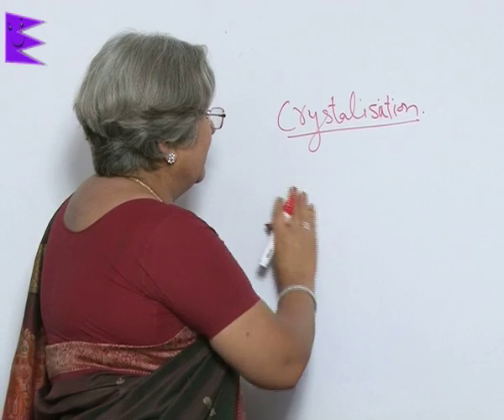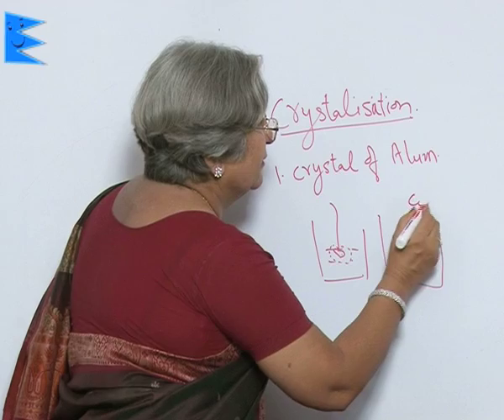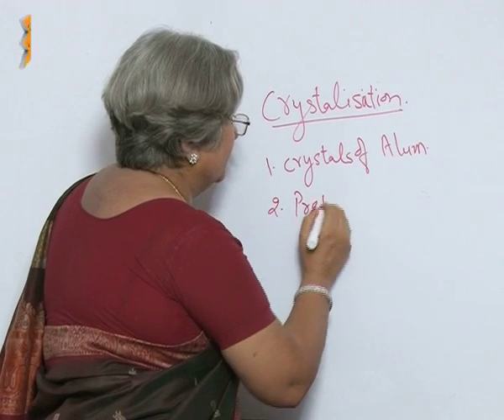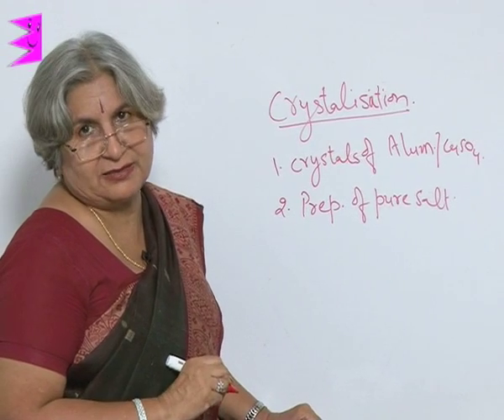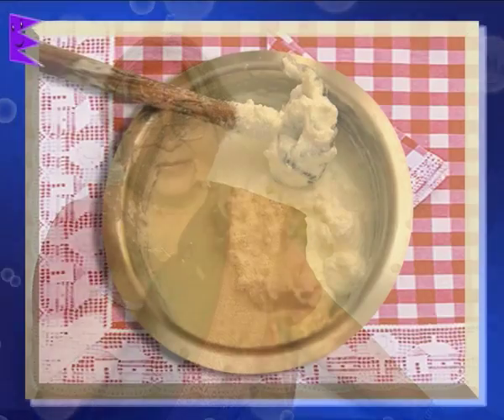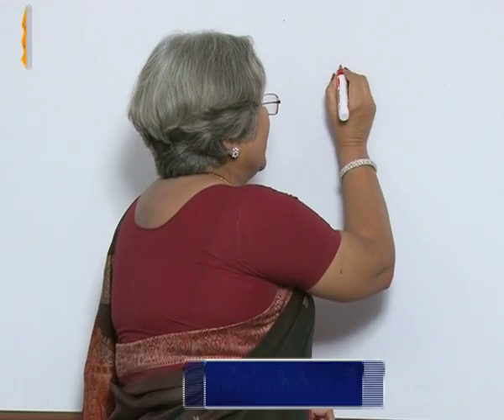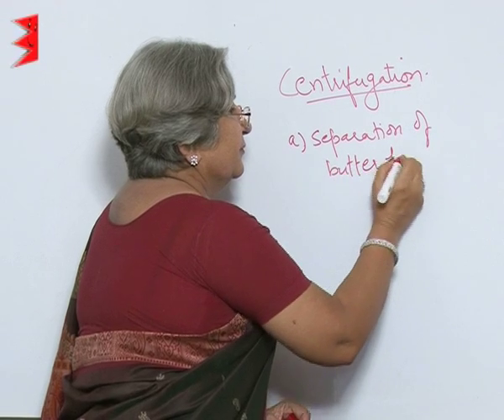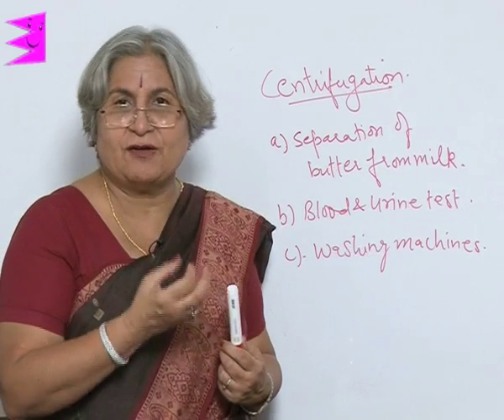CBSE Class 9 Chemistry Is Matter Around us Pure Crystallization |Extraminds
Topic: Crystallization
Extraminds